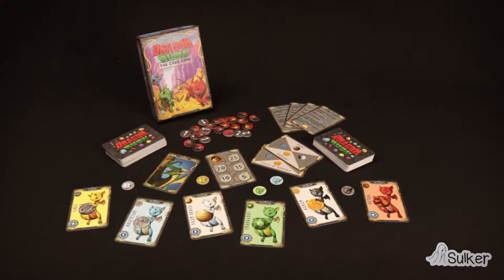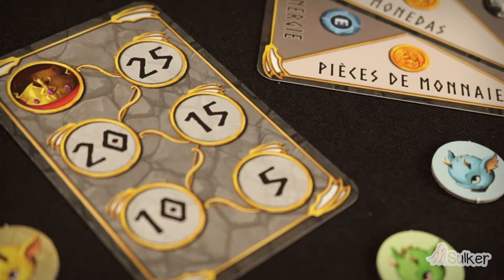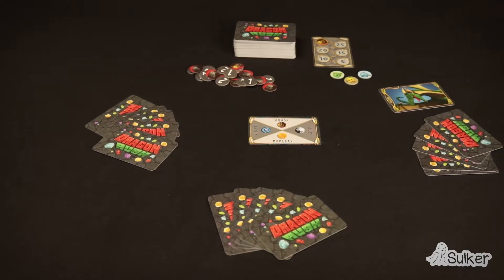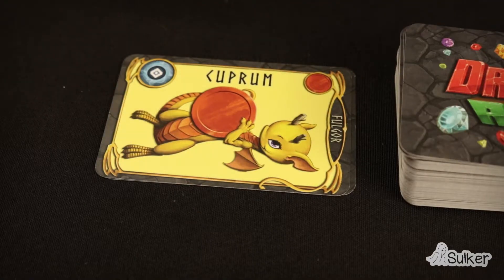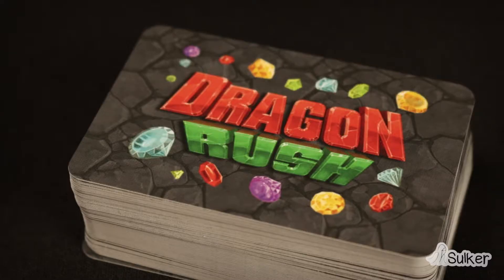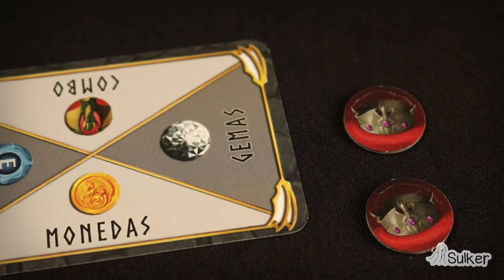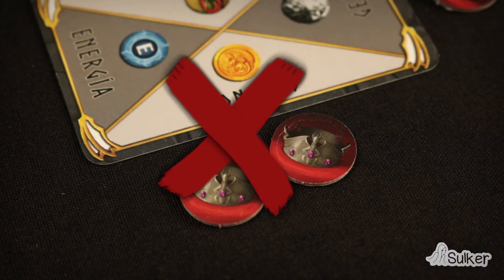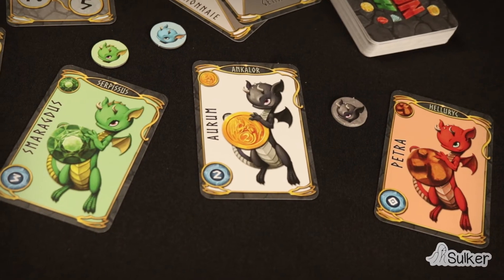Dragon Rush The Cardgame - How to play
In this video we show you how to play Dragon Rush the card game, the new game from Vedra Games.

Camera and assembly: T.Javier Martínez
Graphic design and voice: Lorena Gestido